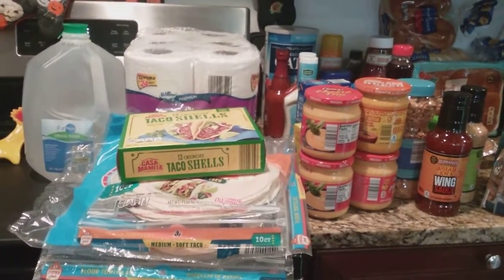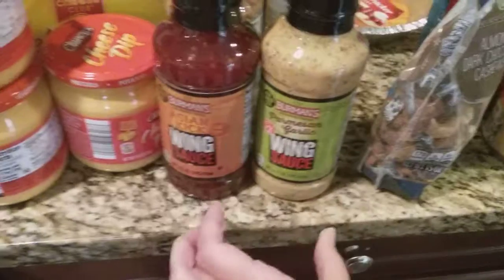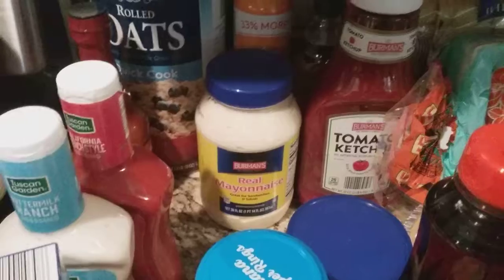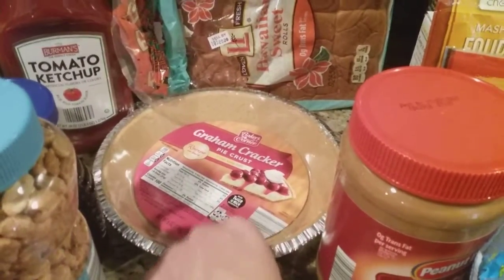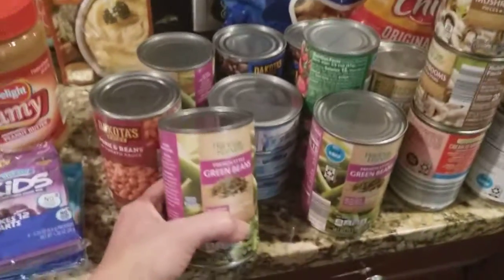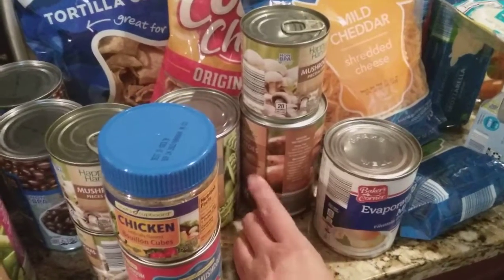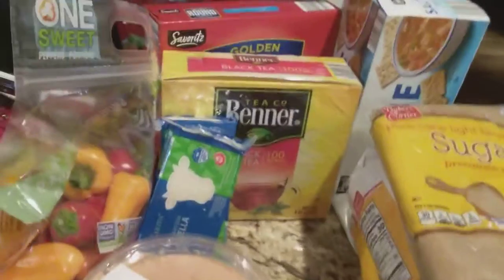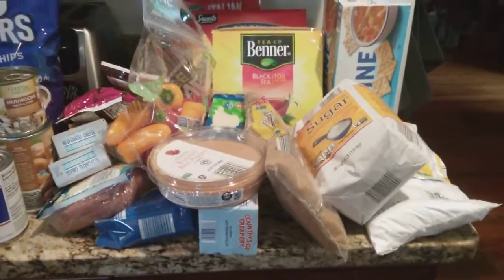ALDI HAUL/pantry stock up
118.21 total tfw